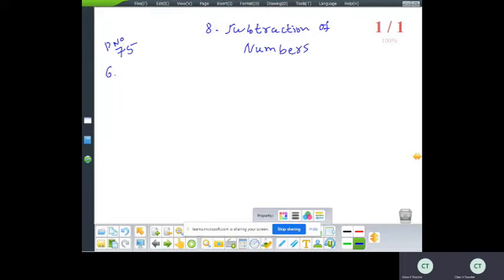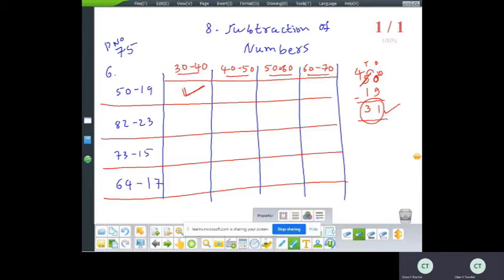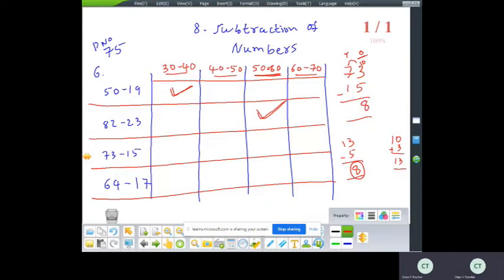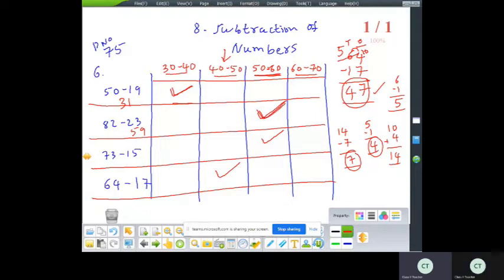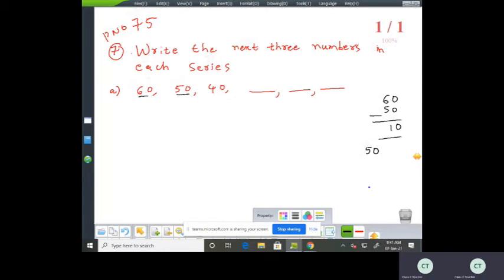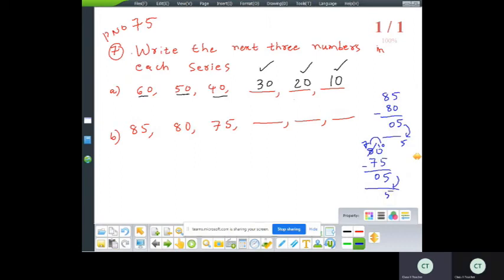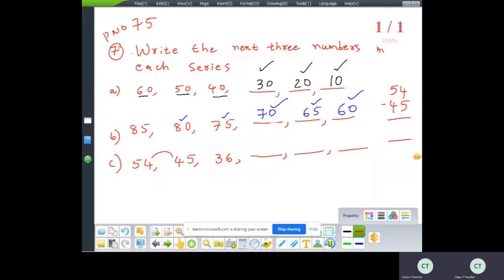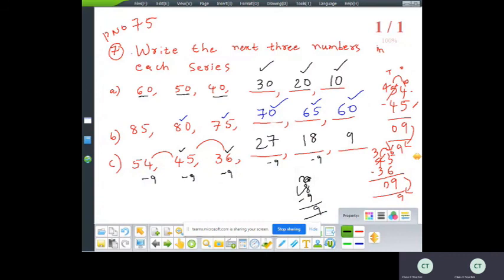CLASS II MATHS | ST CLAIRE HIGH SCHOOL | Online Class | 07-01-2021